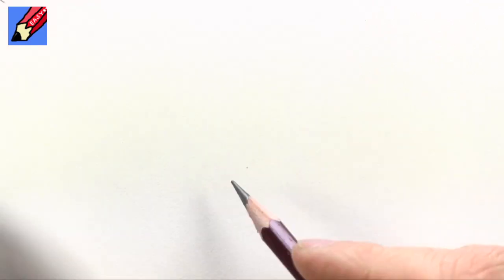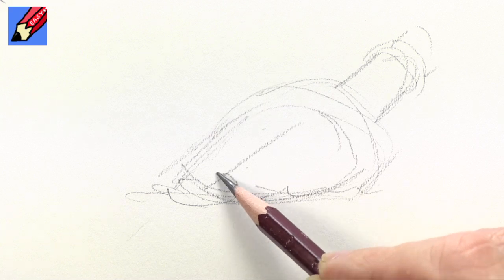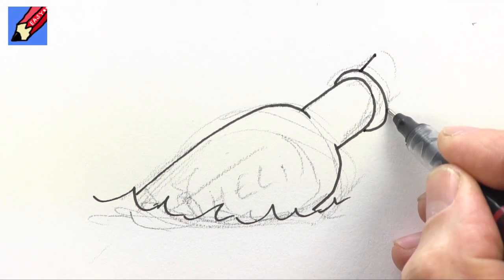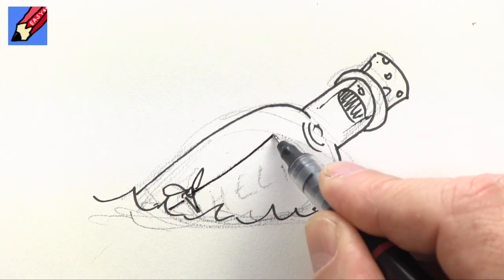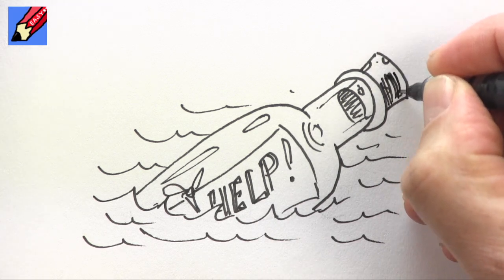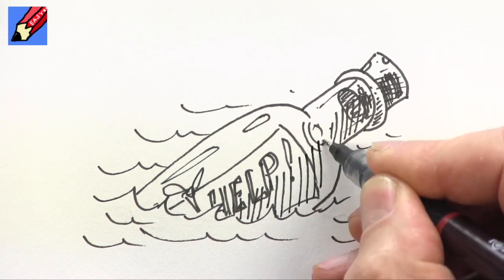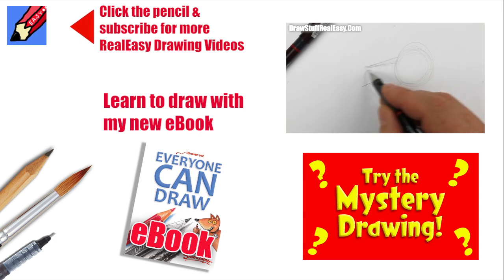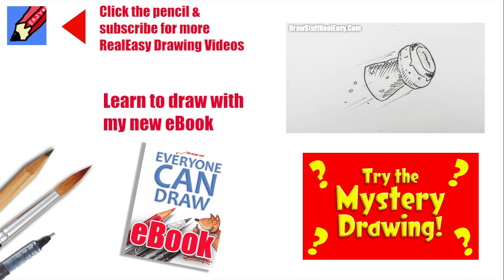How to Draw a Message In a Bottle Real Easy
Learn how to draw a Message In a Bottle Real Easy with Shoo Rayner, the author of Everyone Can Draw - the book that teaches you how to draw Real Easy! New